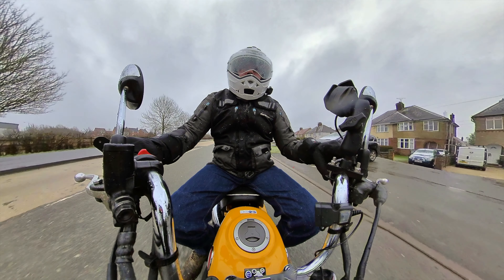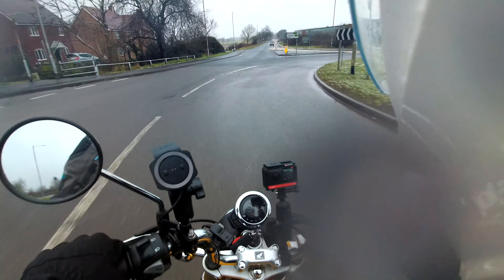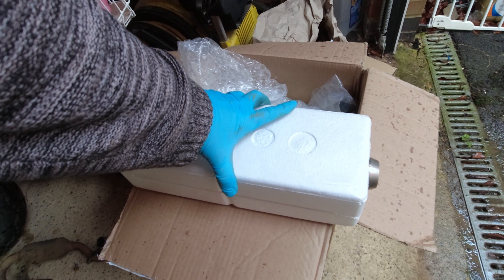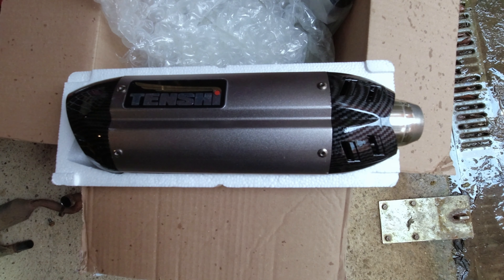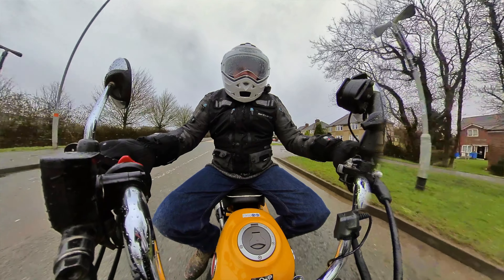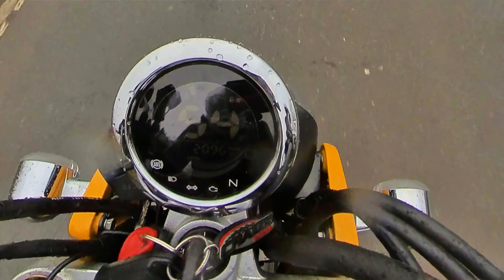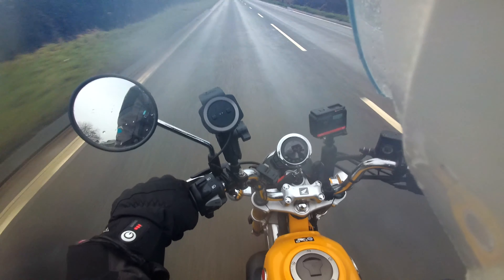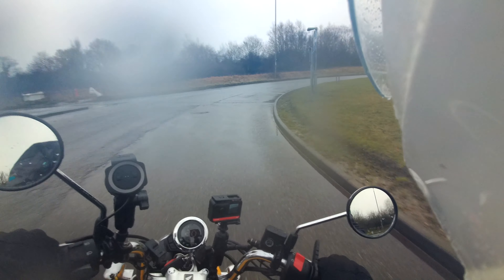Honda Monkey Bike Z125 Standard Exhaust VS After Market Exhaust Top Speed Difference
Honda Monkey Bike After Market Exhaust Top Speed Difference - In this episode we test the standard exhaust against the cheapest after market exhaust.

Gear used...
Action cam - Osmo Action
Head cam/comms - Sena evo
360 Camera - Insta360 ONE R Action Camera

This video is showing "Honda Monkey Bike After Market Exhaust Top Speed Difference" subject   but we   try to cover the   subjects:
-what is the top speed of a honda monkey
-honda monkey motorcycle top speed
-honda monkey stock exhaust sound

On Google you can discover a lot of info regarding 'Honda Monkey Bike After Market Exhaust Top Speed Difference' but let's be sincere ... A Yt video is worth thousands of words, and it's simpler to obtain the info that you searched after. That's why I produced this YouTube video regarding Honda Monkey Bike After Market Exhaust Top Speed Difference subject and 'what is the top speed of a honda monkey'
"Honda Monkey Bike After Market Exhaust Top Speed Difference" is a incredibly popular topic and I wish you liked this YT video.

After you view a YouTube video, it will automatically play another related video based upon your viewing history.
You may likewise start getting alerts when a channel you register for publishes brand-new material. By default, we'll just send you the highlights from the channel.

I hope you obtained a whole lot from our "Honda Monkey Bike After Market Exhaust Top Speed Difference" video.